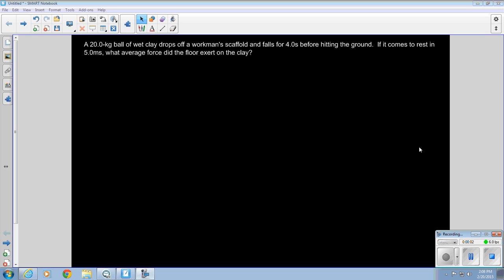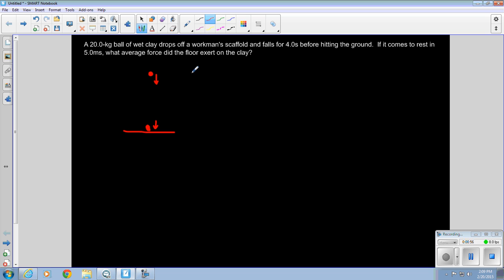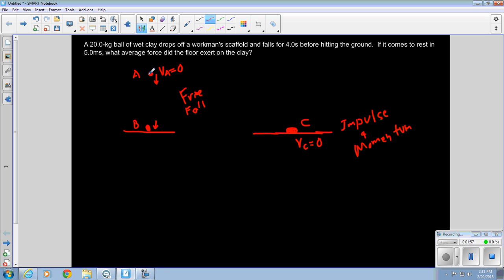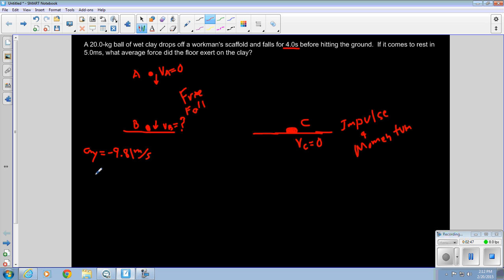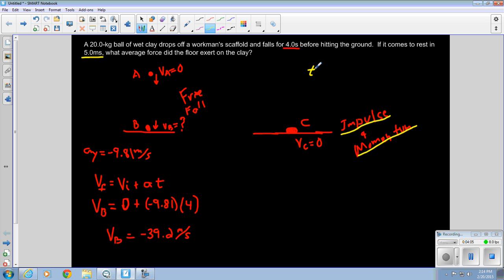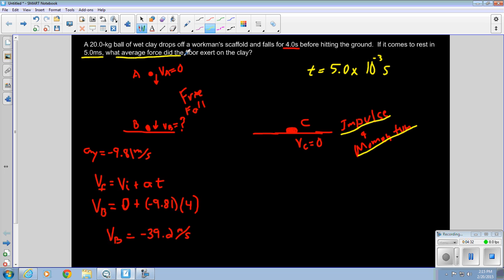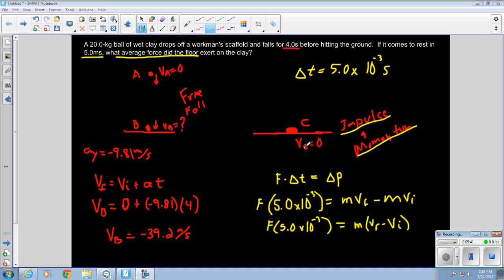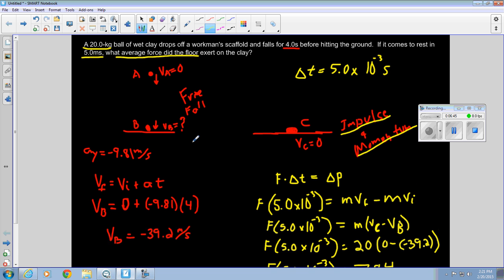Problem #18 Impulse Momentum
Solving for force in an Impulse Momentum problem